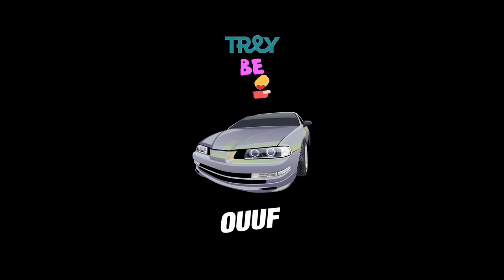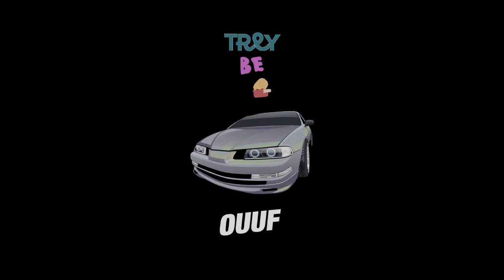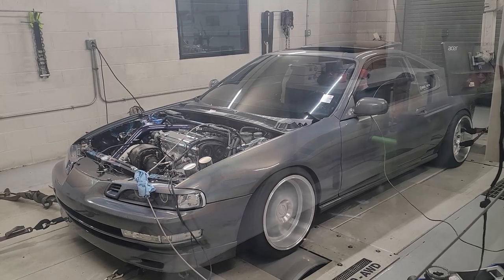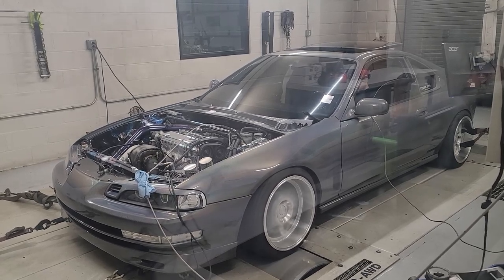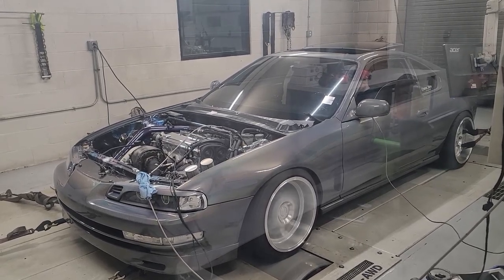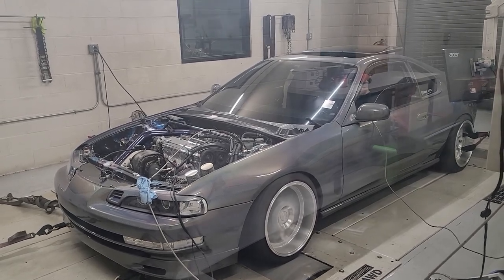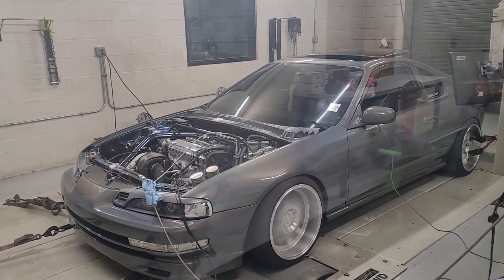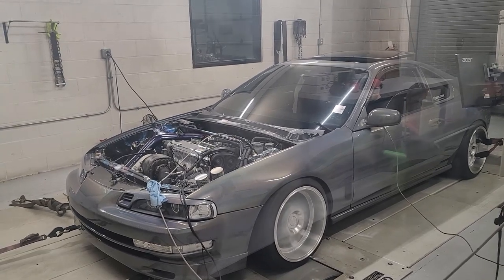Went for the moon tune and this happened................................................